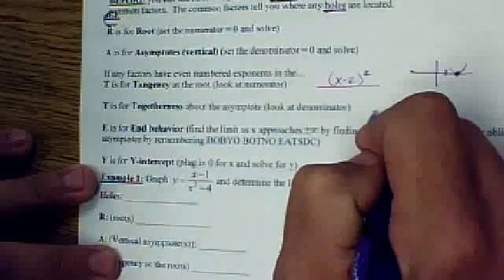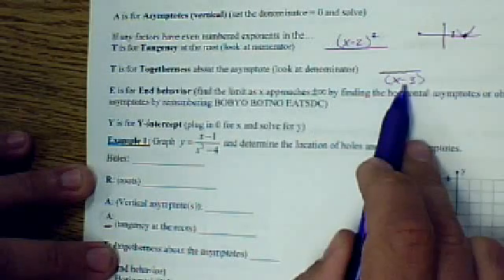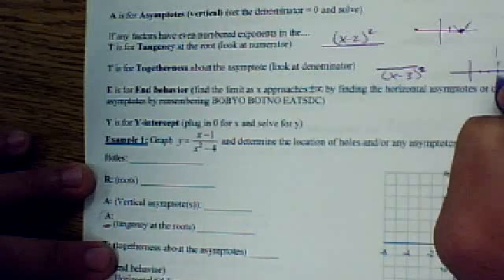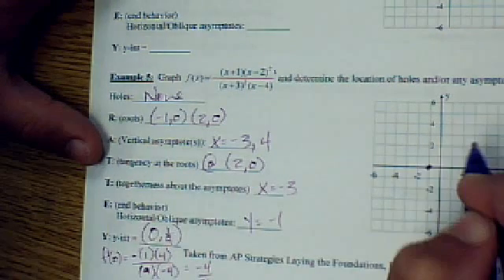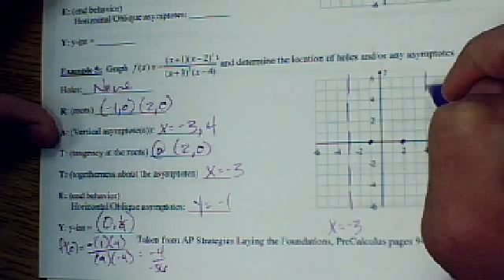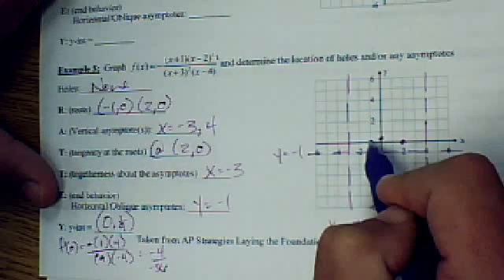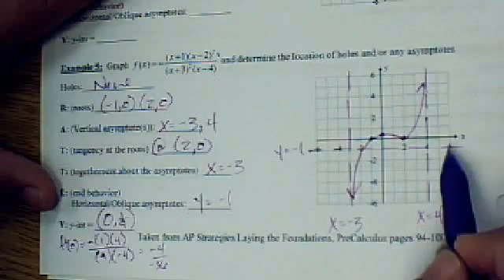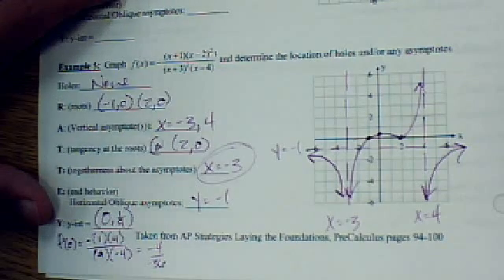RATEY Notes 10/30-31